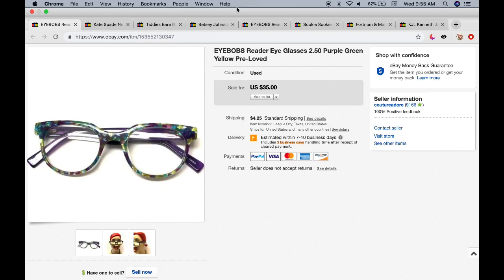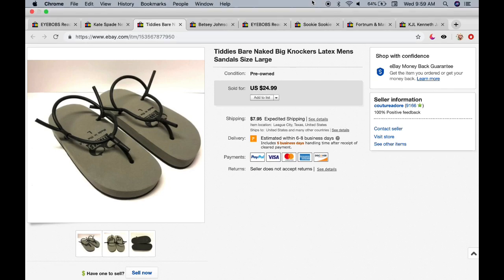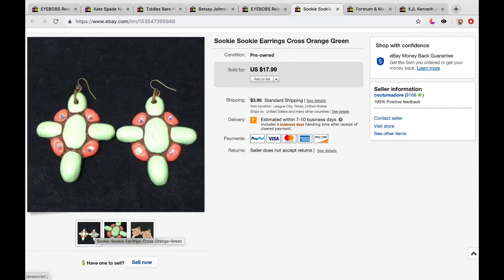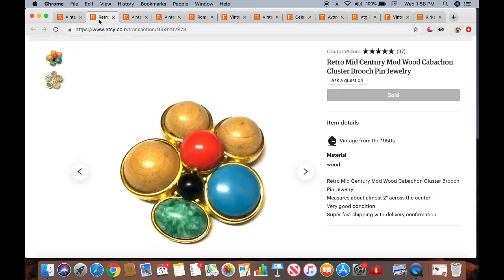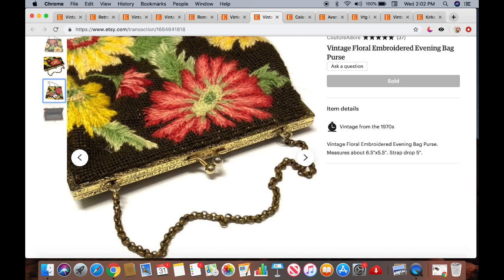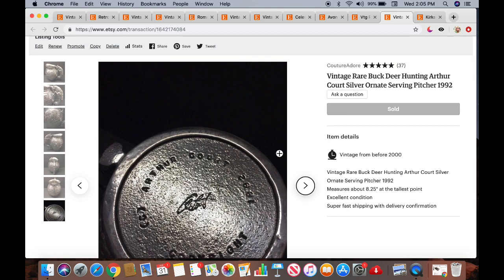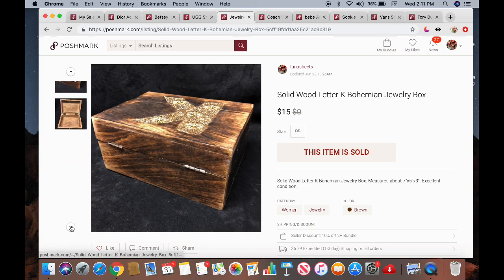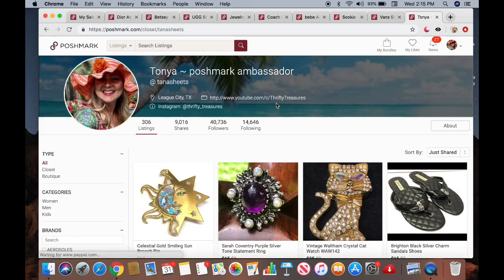WHAT SOLD ON EBAY ETSY POSHMARK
Ooopsy doopsy I left out the Mercari and Amazon sales. I will be doing another video like this one soon and will include those sales. Please let know in the comments down below if you enjoy this style of video.

PRODUCTS I USE:
GoPro Hero 7 Black
2x3 Jewelry Cello Bags
4x6 Jewelry Cello Bags
Silicone earring backs
Earring hole 1/16 punch FISKARS
Thank you stickers
Plate foam
4x4x4 Boxes

Snail Mail:
Tonya Sheets